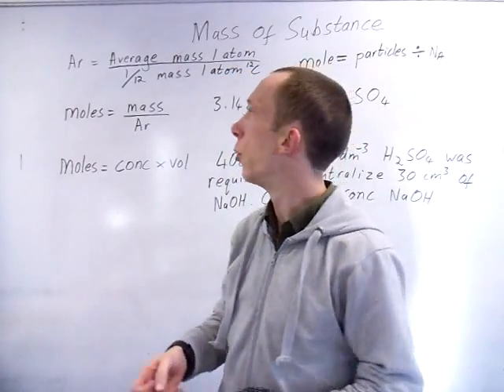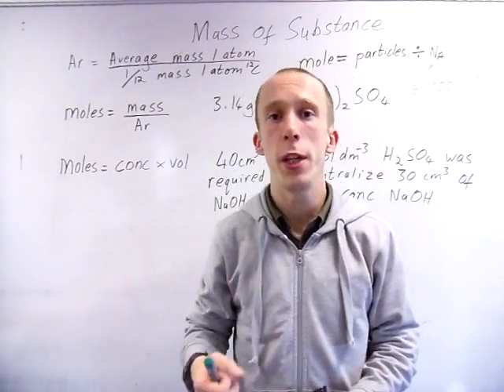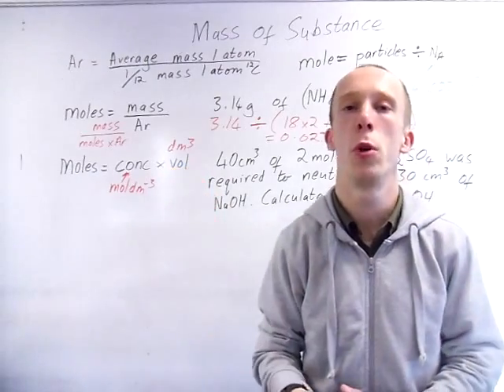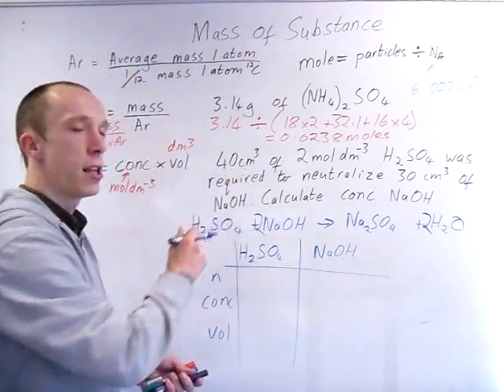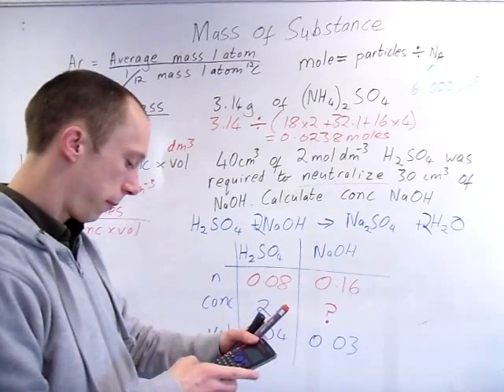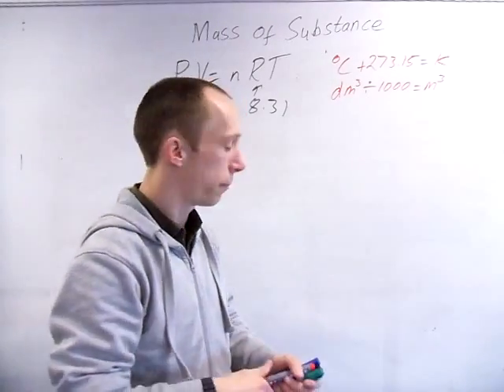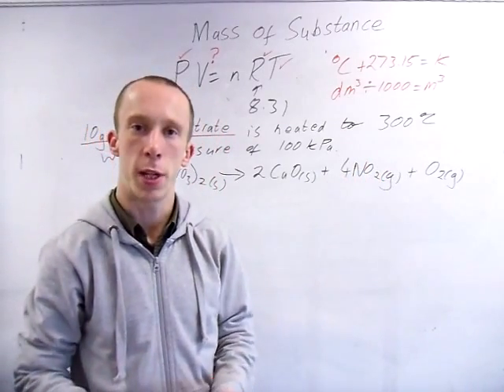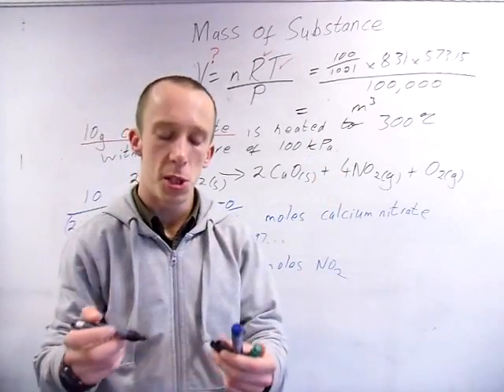3.1.2 - Mass of Substance 1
Part 1 of 2 covering the mass of substance topic in the AQA AS syllabus. This video looks at what the mole is, solid & solution calculations and then the ideal gas equation.